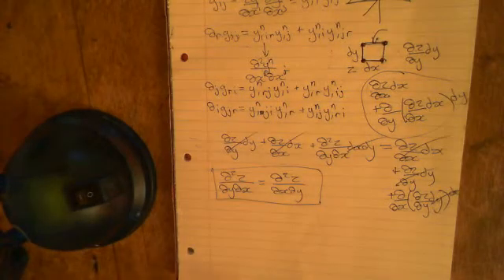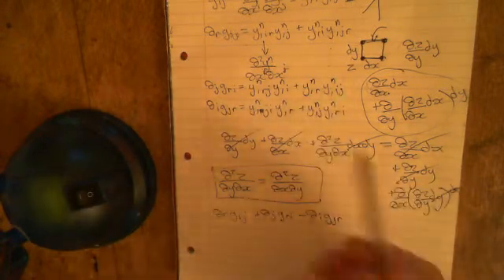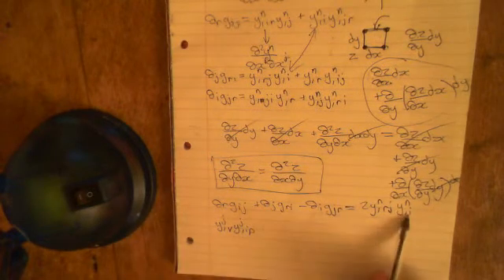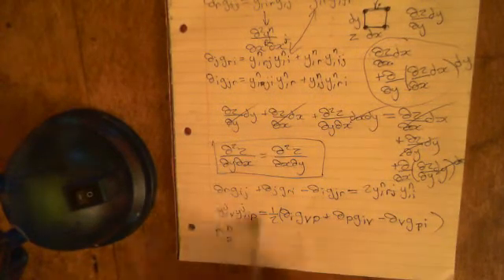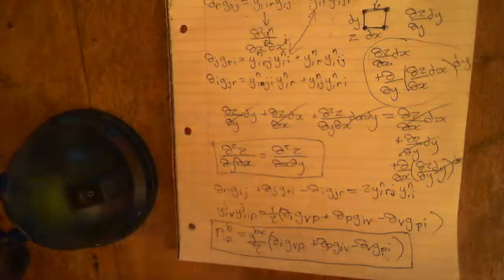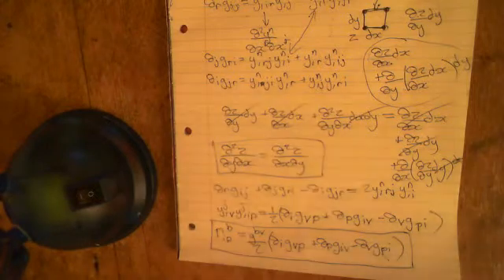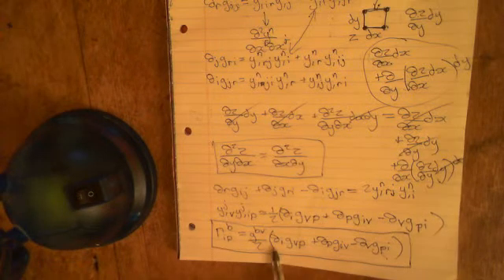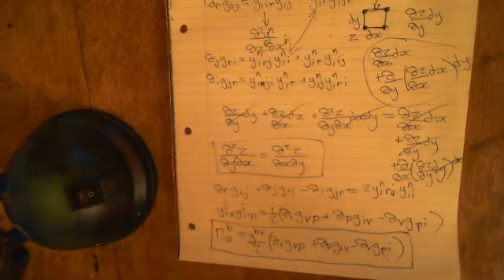The Geodesic Equation and Christoffel Symbols Part 6